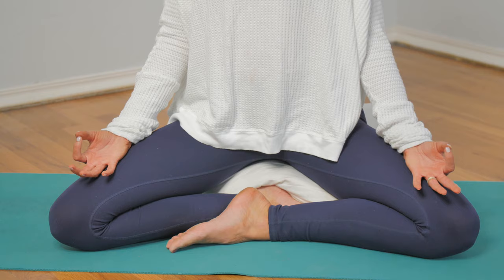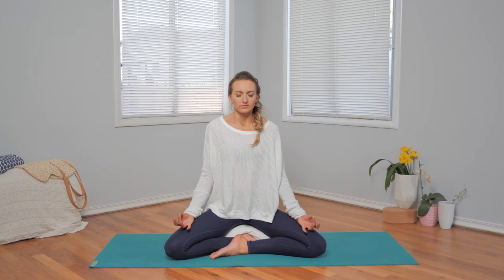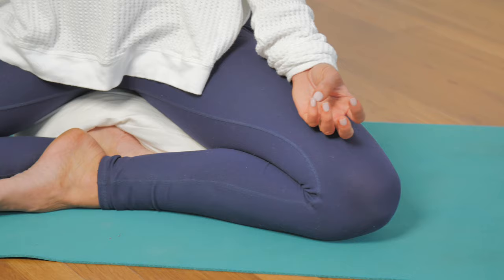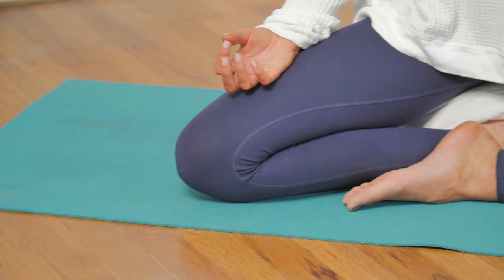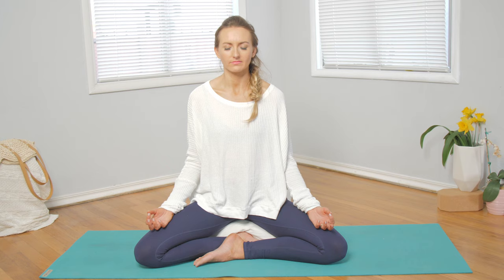10-Min Fertility Meditation To Invite Your Baby Into Your Womb (+Affirmations)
A 10-minute guided meditation for fertility to relax your mind and give your body support during conception. I also include fertility affirmations in this guided meditation for conception that you can practice throughout the day. Opening theme & pranayama technique I learned from the incredible Elena Brower. I took her beautiful "Fertility Meditation" class regularly when trying to conceive

The affirmations we use I gathered from general research, input from my own pregnant students, as well as what resonated and worked for me when trying to get pregnant. Please leave your favorite fertility affirmation in the comments down below so we can continue to share with one another.

Trying to conceive, and fertility issues in general, can be a stressful time in a woman's life. There is SO much outside of our control and the desire to have a baby can be blinding. But that stress can make it even harder to conceive, creating hormonal imbalances that interfere with your fertility. This 10 minute guided meditation for fertility invites your baby into your womb by creating a calm and safe environment for conception. In this meditation video, I teach you a few relaxation techniques along with positive affirmations for fertility that helped me when I was first trying to conceive.

You can use this fertility meditation whenever you are feeling stressed about getting pregnant. Practice this meditation or the techniques I use any time of the day as you need to 💕

 🔹🔹🔹🔹👇FREE CHALLENGE👇🔹🔹🔹🔹